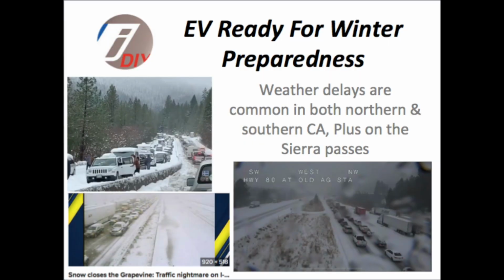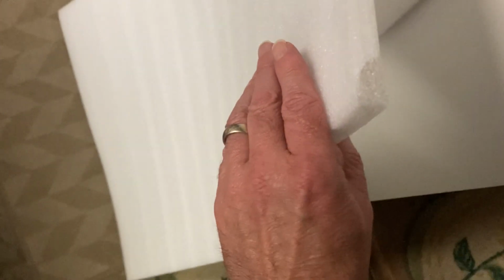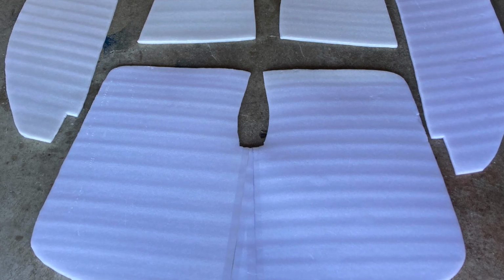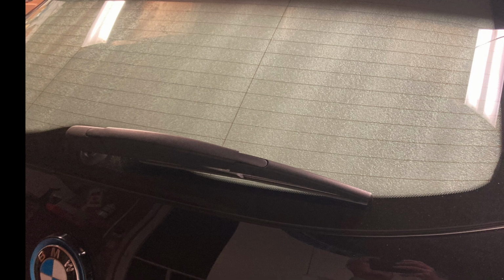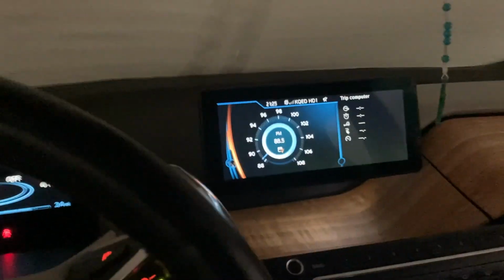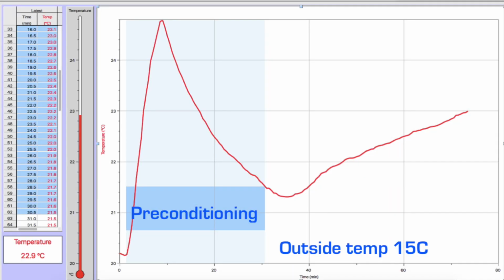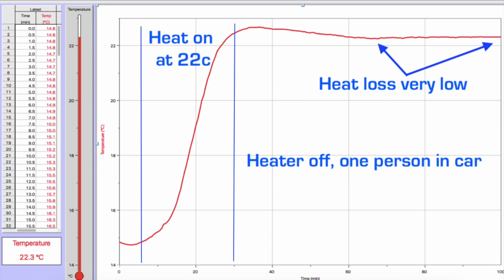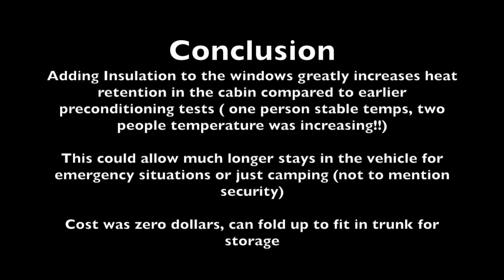Winterize your EV: Windows prep, Part 1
Data & results on Window insulation at end of video!   This video is about Winterizing an electric vehicle versus a standard ICE car.   Part 1 focuses on window covering to save energy when stranded on the road in a storm, road closures, etc.  Useful information for car camping or van life people.